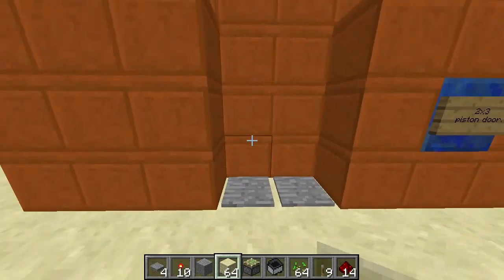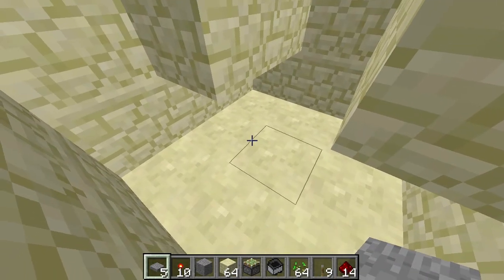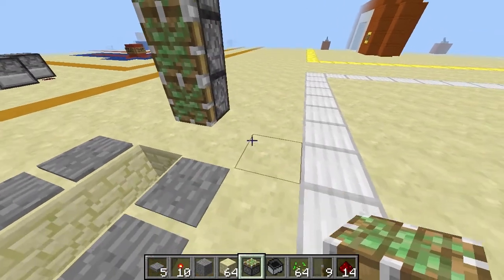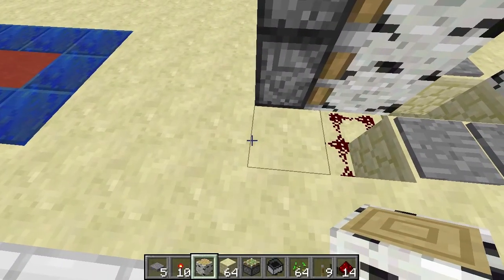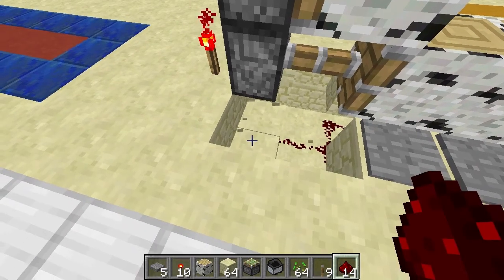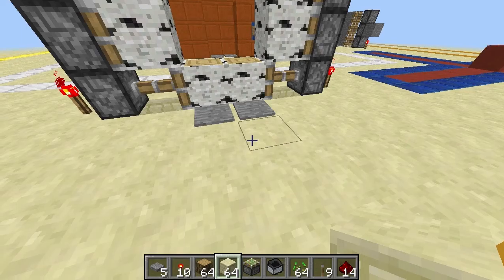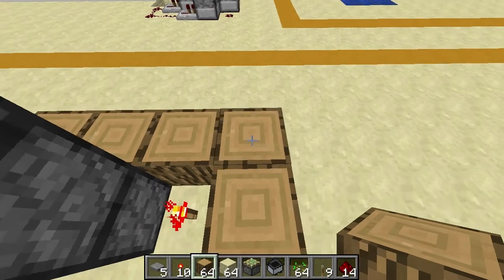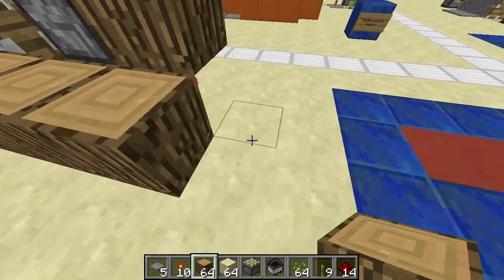Redstone Map Redux #14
I build a 2 x 3 piston door.